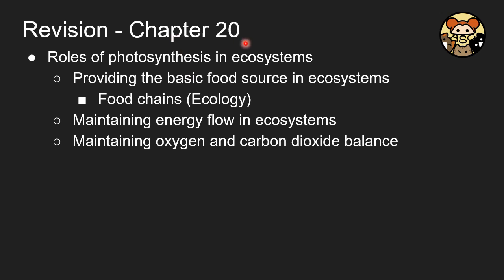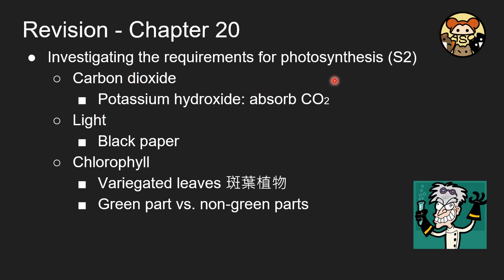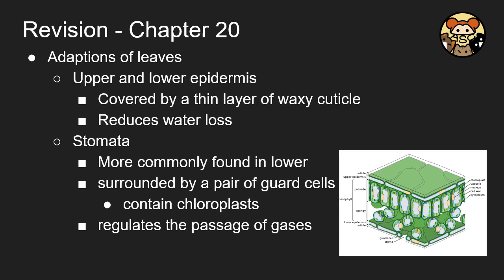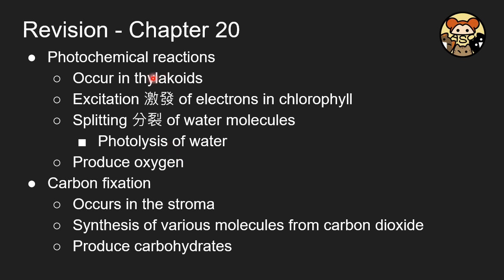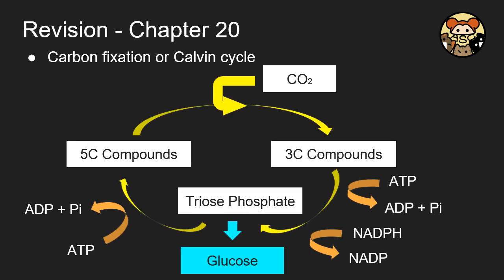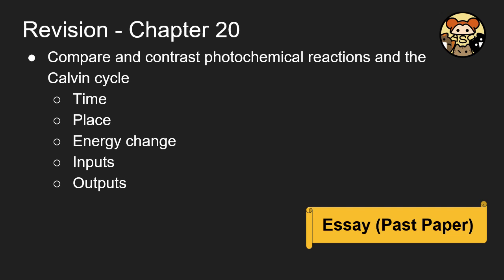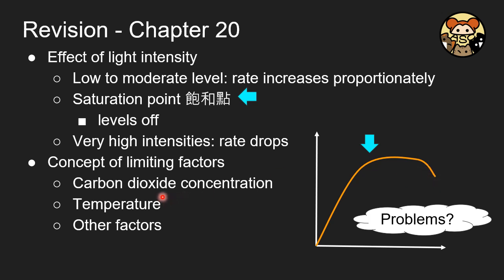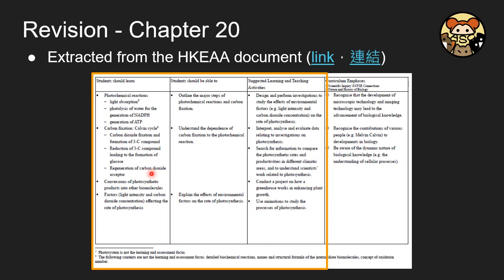［返學DSE］DSE BIOL Intensive Video 20 (English)